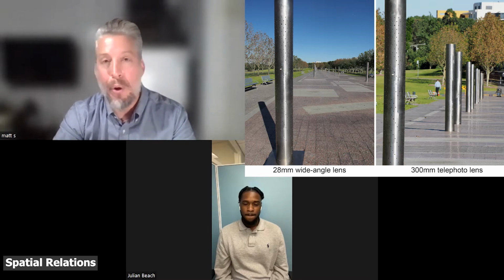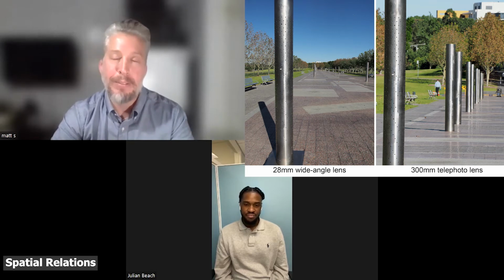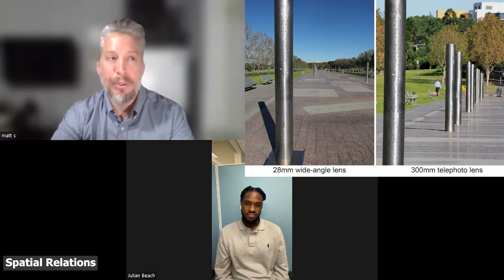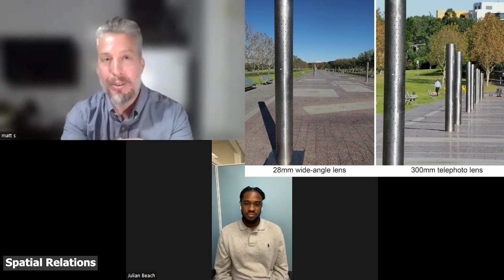Beyond The Yellow Tape: Episode 17 -Spatial Relations within photography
How the relationship between two objects can be distorted via different photography techniques